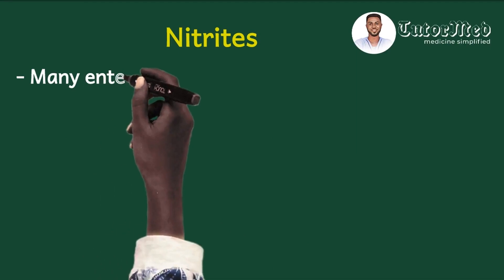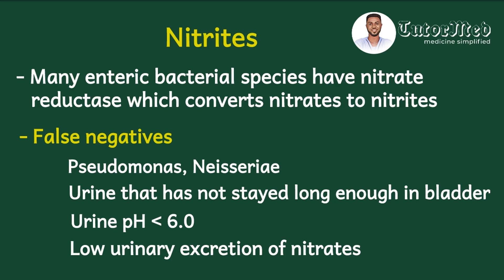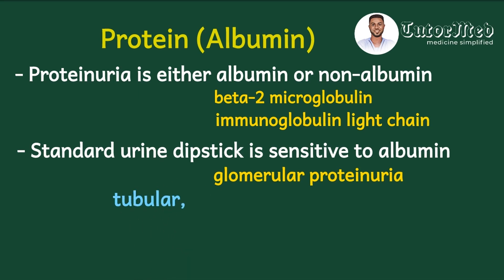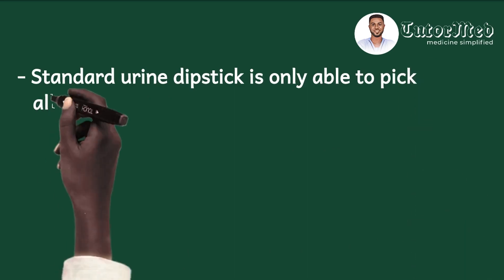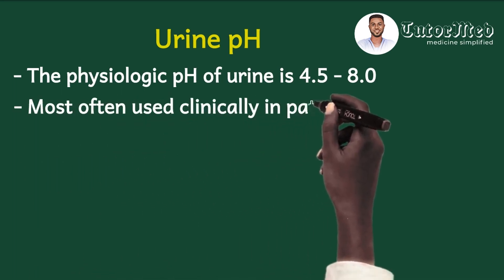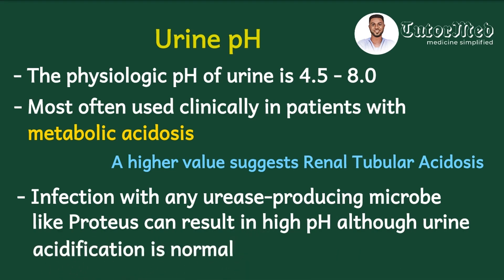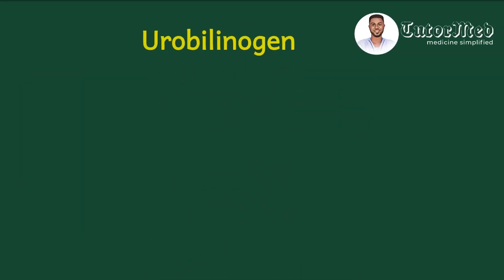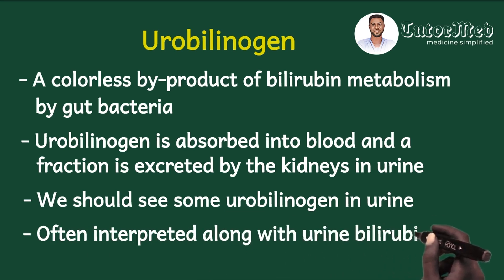Urinalysis made simple (urinedipstick 2)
This is a follow up video on urine dipstick part 1. Here, we look at the final part of the approach to evaluating the urine dipstick analysis
We continue with nitrites
It's so amazing guys

Time codes
0:40 - Nitrites
2:08 - Proteinuria
5:29 - Urine pH
7:26 - Bilirubinuria
9:04 - Urobilinogen
11:32 - Ketones

Always remember that TutorMed is a channel committed to simplifying medicine for our community members
Not only internal medicine but surgery, pediatrics, obstetrics and gynecology and community medicine